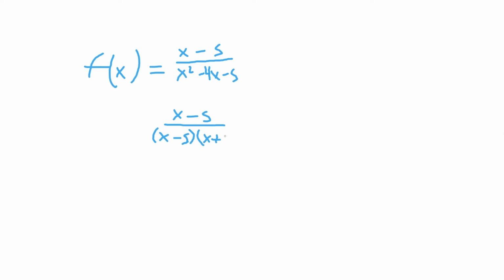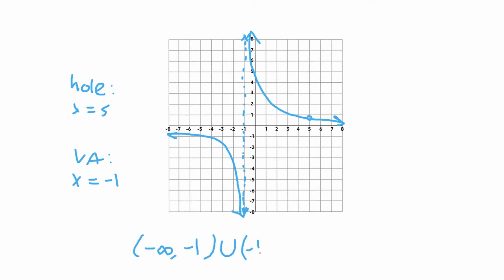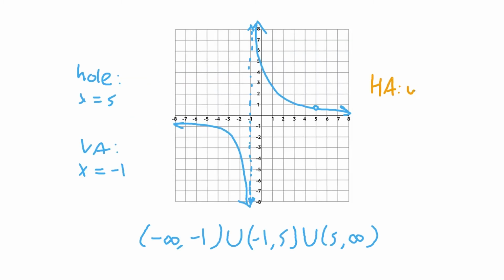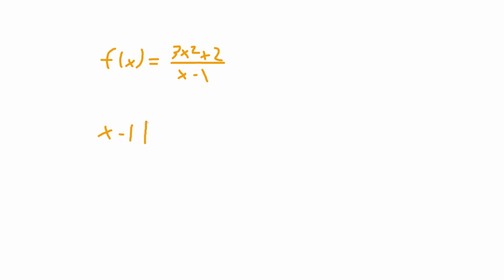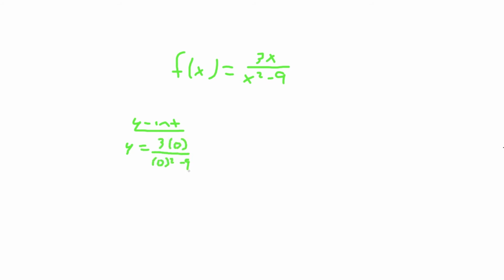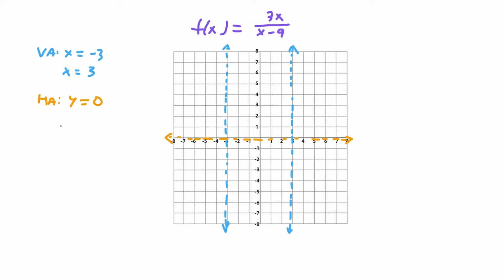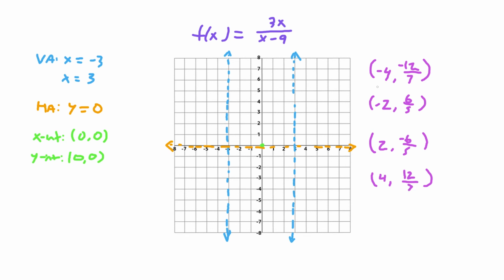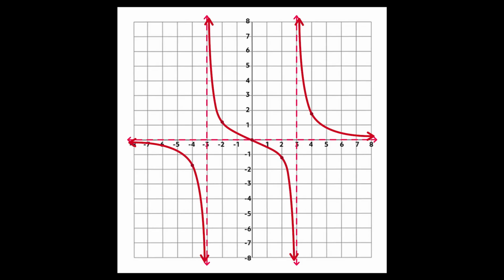Math 167 - Presentation 1 - Claisom West